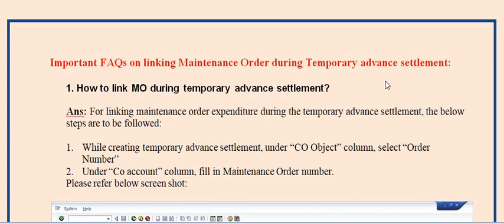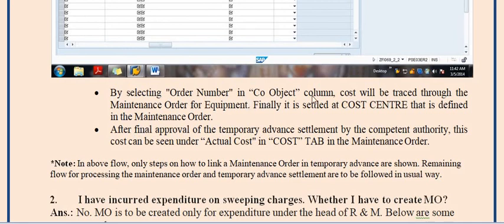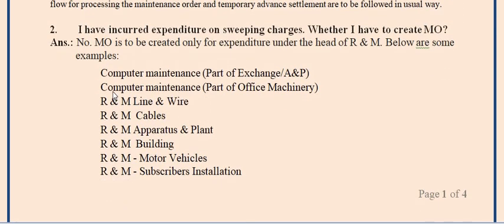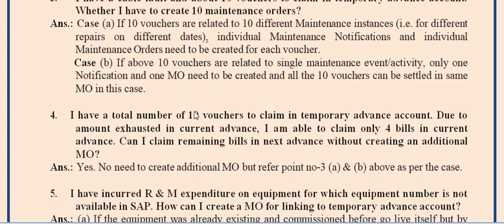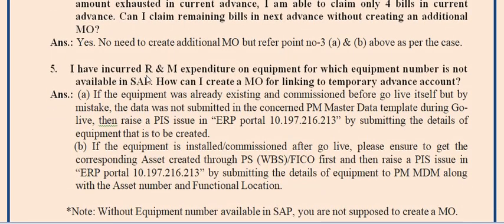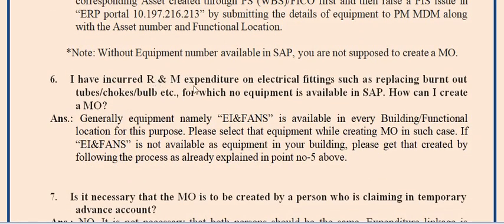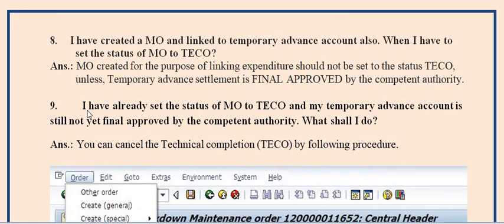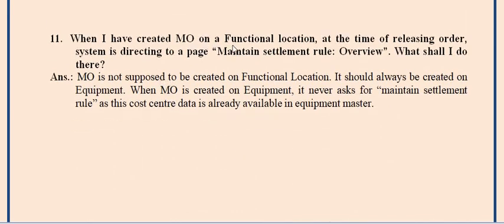How to Link Maintenance Order during Temporary Advance Settlement 11 Most Important Points Must see.